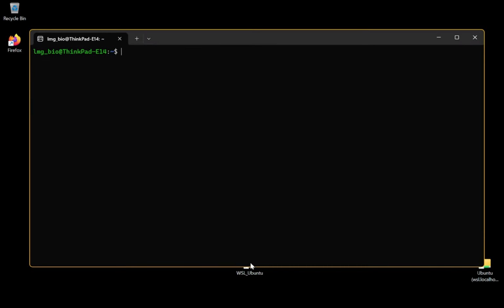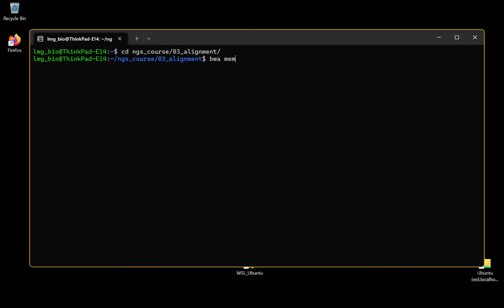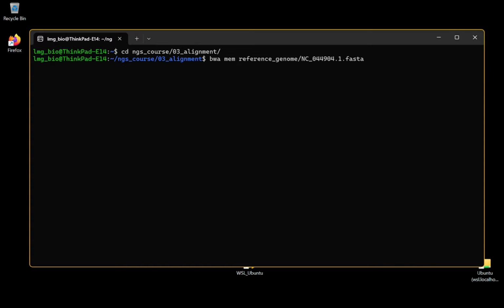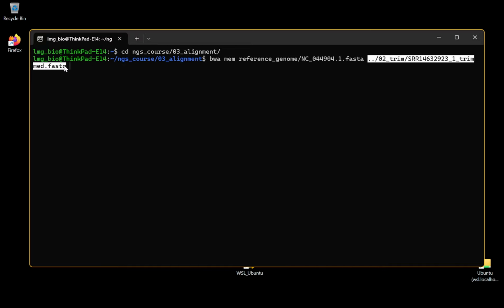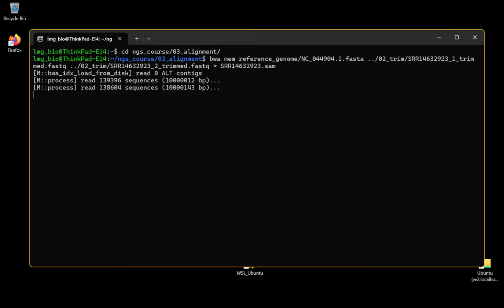How to Align FASTQ Reads to a Reference Genome with BWA MEM – CLI NGS Tutorial #5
In this tutorial, you'll learn how to align paired-end sequencing reads to a reference genome using BWA MEM.

🧬 Command used:

bwa mem NC_044904.1.fasta SRR14632923_trimmed_1.fastq SRR14632923_trimmed_2.fastq 'greater-than sign' aligned_reads.sam

📘 Output is a .sam file ready for conversion to .bam and further analysis.

📄 Full command-line guide (free PDF): [Available soon]